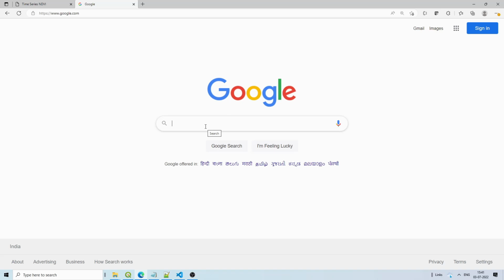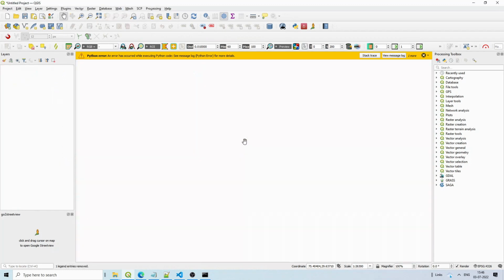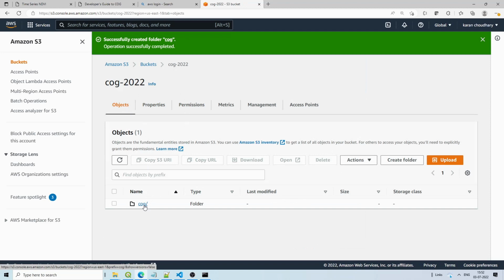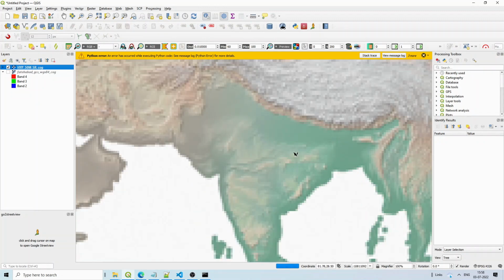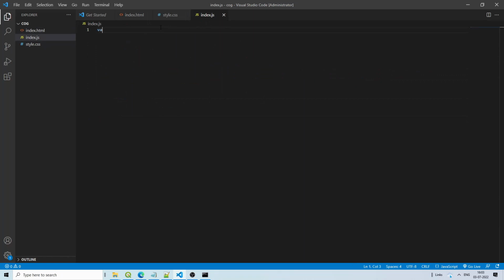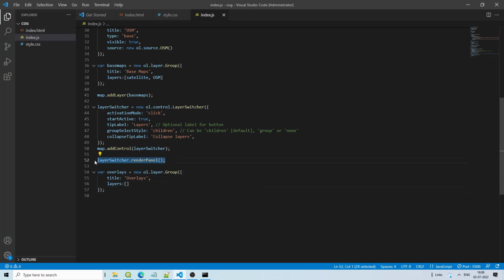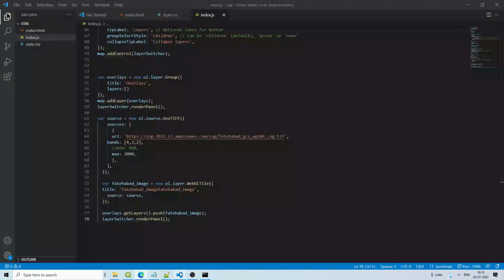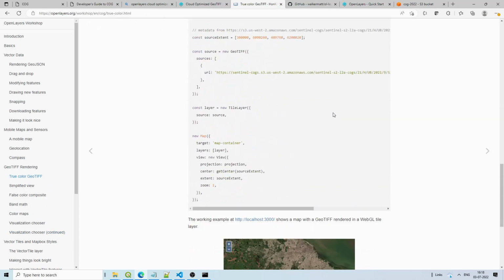Cloud Optimized GeoTIFF(COG):Create COG, Upload on AWS (S3) Bucket, Access through QGIS & OpenLayers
Complete Cloud Optimized Geotiff(COG) Tutorial:
In this video, your will learn how to convert Geotiff files to cloud optimized Geotiff (COG), Futher how to upload the COG files to AWS S3 cloud Bucket and in the end how to access data in QGIS (desktop GIS software) and also how to render Cloud-Optimized GeoTIFF data in a WebMap (WebGIS application) using OpenLayers api.

Timeline of the Video:
00:00 Introduction
03:34 How to Convert GeoTIFF file to cloud optimized Geotiff (COG) file using GDAL
08:30 Uploading cloud optimized Geotiff(COG) files to AWS Cloud storage(S3) Bucket
12:27 Accessing cloud optimized Geotiff(COG) files from QGIS
15:44 Rendering Cloud-Optimized GeoTIFF data in a WebMap (WebGIS application) using OpenLayers API.

AWS Free tier Account:

GDAL command used for converting GeoTIFF to COG:
gdal_translate input.tif output_cog.tif -of COG -co COMPRESS=LZW

Bucket policy (JSON) for allowing Public access to files stored in AWS s3 Bucket used in the video:
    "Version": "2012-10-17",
    "Statement": [
            "Sid": "AddPerm",
            "Effect": "Allow",
            "Principal": "*",
            "Action": "s3:GetObject",
            "Resource": "arn:aws:s3:::Bucket_name/*"

The CORS configuration, written in JSON for AWS S3 Bucket used in the video:

        "AllowedHeaders": [
        "AllowedMethods": [
            "GET",
            "HEAD"
        "AllowedOrigins": [
        "ExposeHeaders": [],
        "MaxAgeSeconds": 3000

Cloud Optimized GeoTIFF (COG):
A Cloud Optimized GeoTIFF (COG) is a regular GeoTIFF file, aimed at being hosted on a HTTP file server, with an internal organization that enables more efficient workflows on the cloud. It does this by leveraging the ability of clients issuing ​HTTP GET range requests to ask for just the parts of a file they need.
The first is the ability of a GeoTIFF to not only store the raw pixels of the image, but to also organize those pixels in particular ways. The second is HTTP GET range requests, that let clients ask for just the portions of a file that they need. Together these enable fully online processing of data by COG-aware clients, as they can stream the right parts of the GeoTIFF as they need it, instead of having to download the whole file.

QGIS:
QGIS is a professional GIS application that is built on top of and proud to be itself Free and Open Source Software (FOSS).QGIS is a user friendly Open Source Geographic Information System (GIS) licensed under the GNU General Public License. QGIS is an official project of the Open Source Geospatial Foundation (OSGeo). It runs on Linux, Unix, Mac OSX, Windows and Android and supports numerous vector, raster, and database formats and functionalities.

GDAL:
GDAL is a translator library for raster and vector geospatial data formats that is released under an MIT style Open Source License by the Open Source Geospatial Foundation. As a library, it presents a single raster abstract data model and single vector abstract data model to the calling application for all supported formats. It also comes with a variety of useful command line utilities for data translation and processing. The NEWS page describes the May 2022 GDAL/OGR 3.5.0 release.

Amazon AWS S3:
Amazon S3 or Amazon Simple Storage Service is a service offered by Amazon Web Services (AWS) that provides object storage through a web service interface.Amazon S3 uses the same scalable storage infrastructure that Amazon.com uses to run its e-commerce network. Amazon S3 can store any type of object, which allows uses like storage for Internet applications, backups, disaster recovery, data archives, data lakes for analytics, and hybrid cloud storage.

OpenLayers:
OpenLayers makes it easy to put a dynamic map in any web page. It can display map tiles, vector data and markers loaded from any source. OpenLayers has been developed to further the use of geographic information of all kinds. It is completely free, Open Source JavaScript, released under the 2-clause BSD License (also known as the FreeBSD).